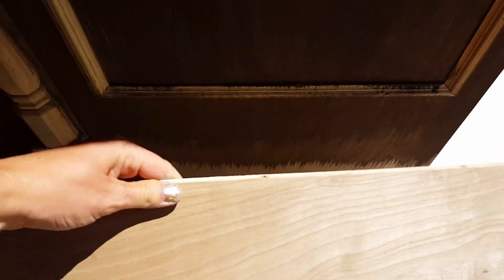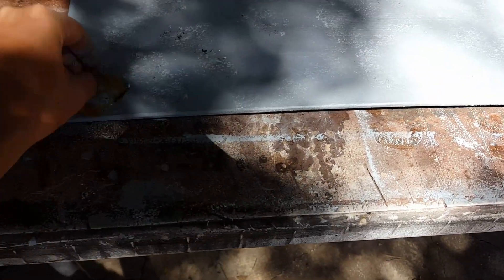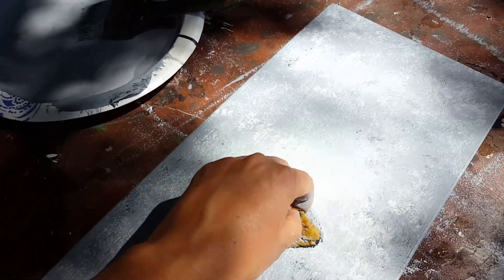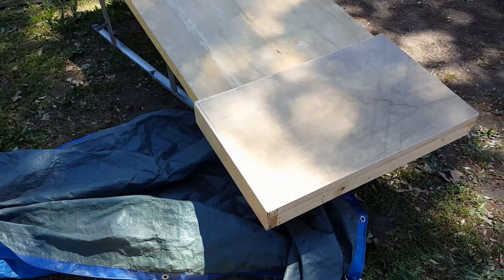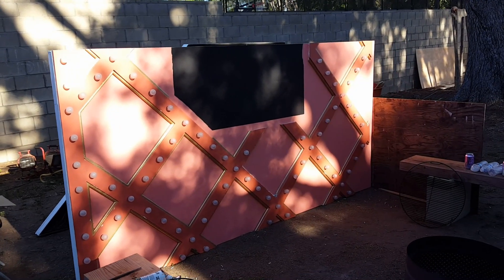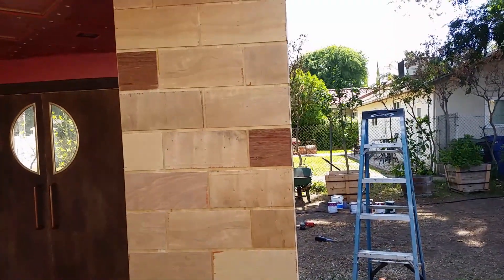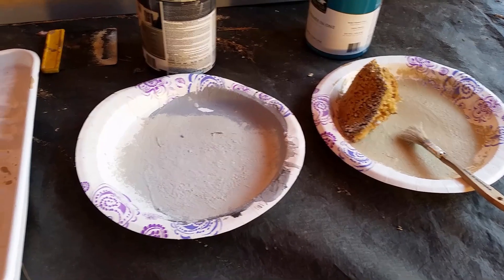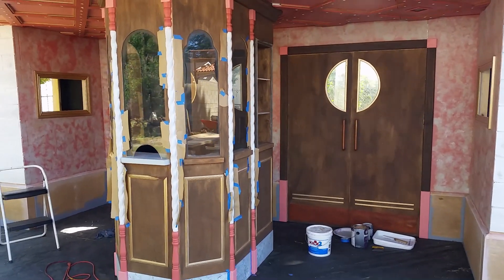Halloween Haunted Movie Theater Facade (Pt.9) Faux Finish Paint Techniques For The Theater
Make an old abandoned cinema Halloween facade.  How to build and paint a movie theater facade series.  Join us as we begin a new Halloween Home Haunting project for The West Coast Haunters Convention.  We are constructing a trade show booth that will look like an old 1920's movie theatre marquee entrance.  The front of this haunted cinema will look run down, old, and abandoned.  We are designing the set as we go.  Each day we work on the scenery together we will add as much detail and we can think up and vlog as much as we can.  We hope to share some of the creative process in the making of this walk through trade show booth.  We hope you join us for this fun project and who knows we may learn some new ideas and techniques.  In this video we start to paint the ticket booth, walls, and ceiling of the old haunted movie theater.  In this Making An Old Abandoned Movie Theater Part Nine we paint the false double doors to the theater facade.  We share how we faux marble finish and also start to paint a damaged and old plaster wall look to the hollywood flats.

If you would like to see many more prop making videos check out our YouTube Channel